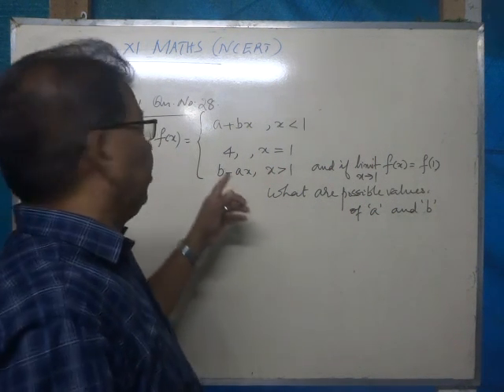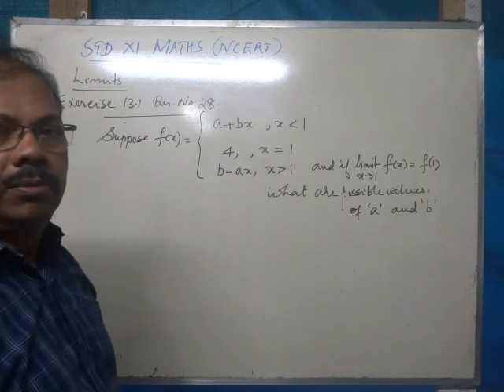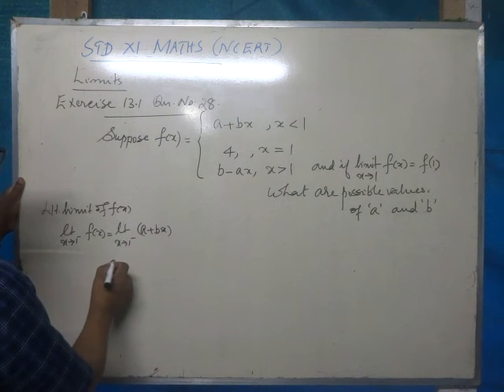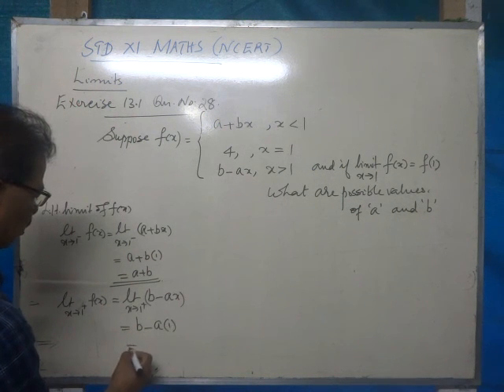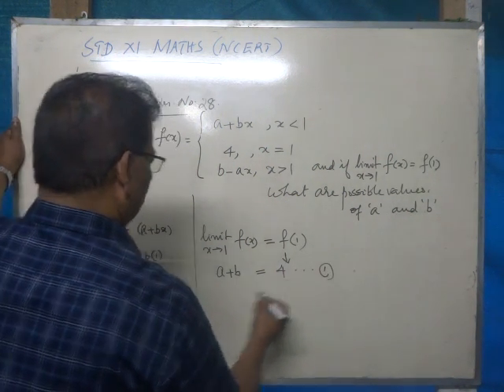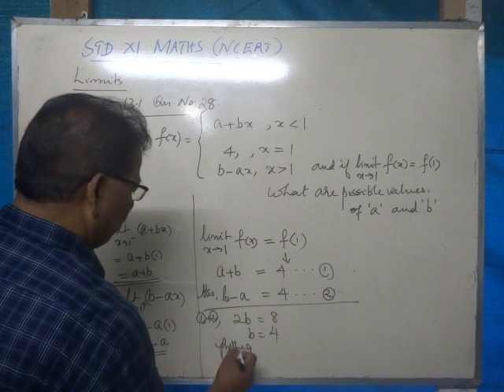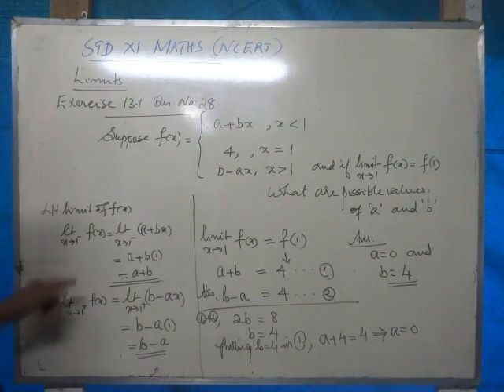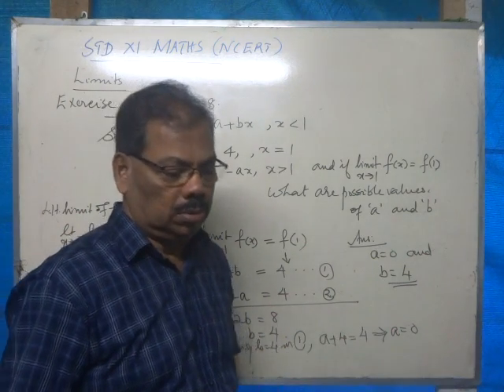PLUS 1 MATHS - NCERT - Limits & Derivatives